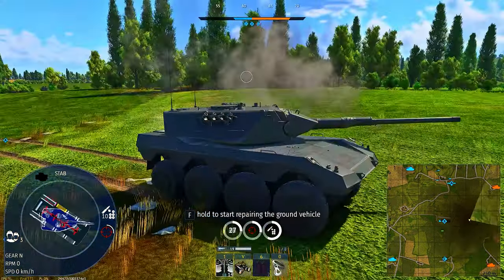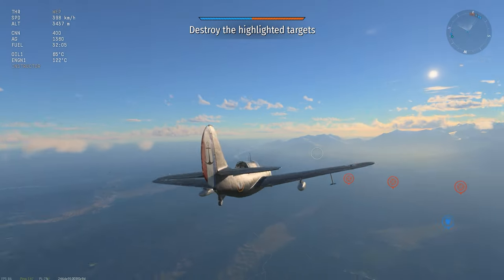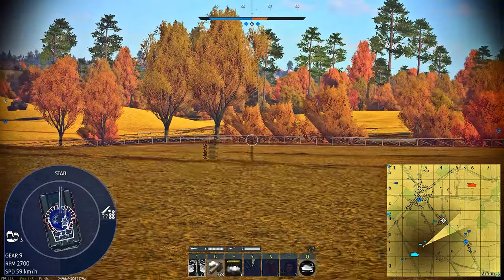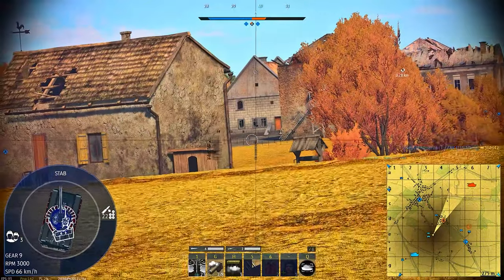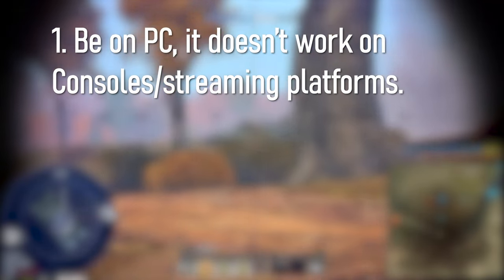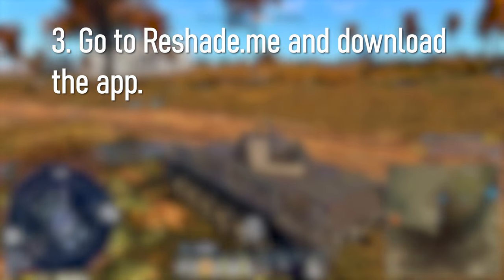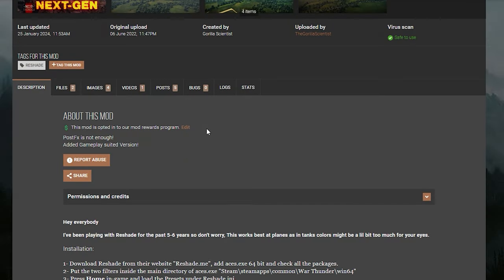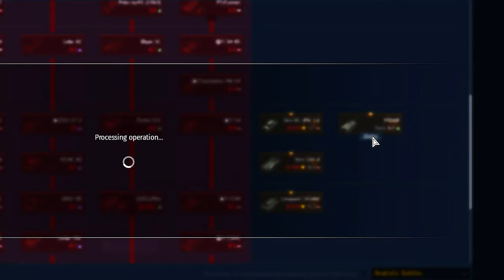Watch This if You Play Warthunder on PC!